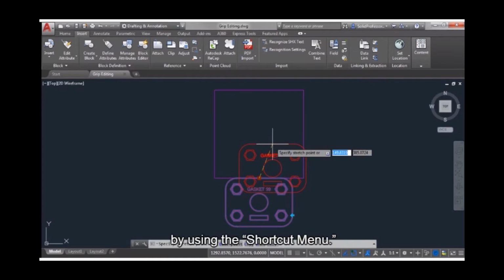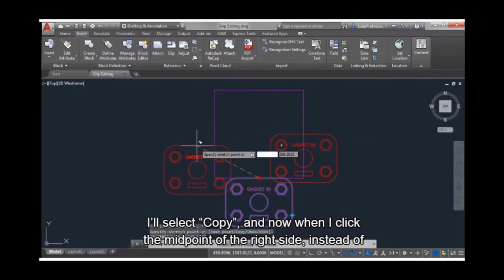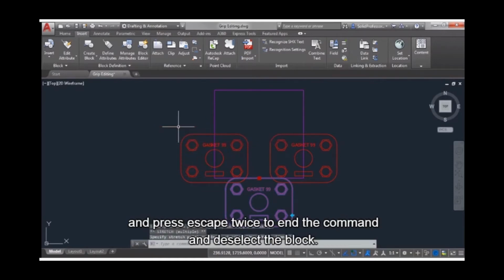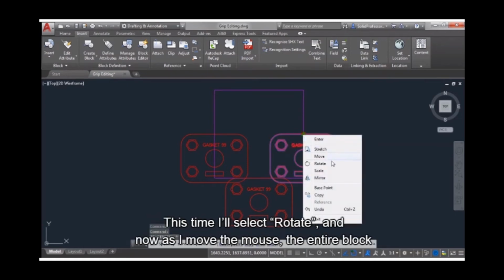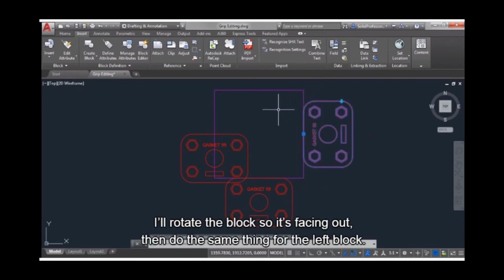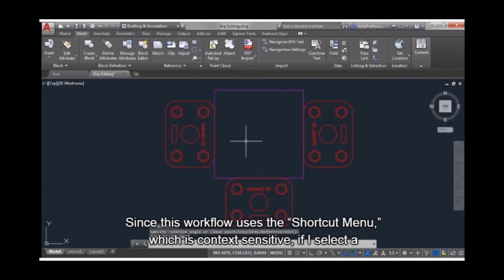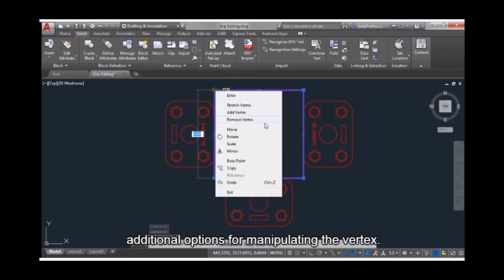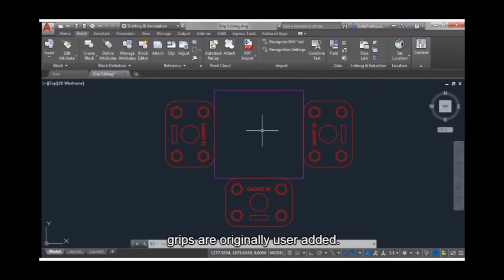Tips: A quick way to Reshape, Move or Manipulate Objects in AutoCad. Grip Editing | Autodesk AutoCAD